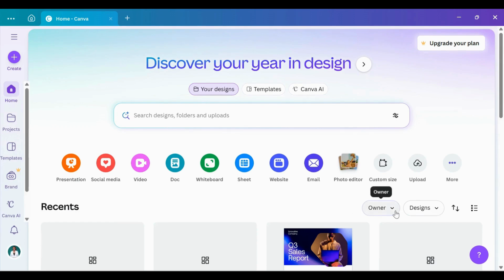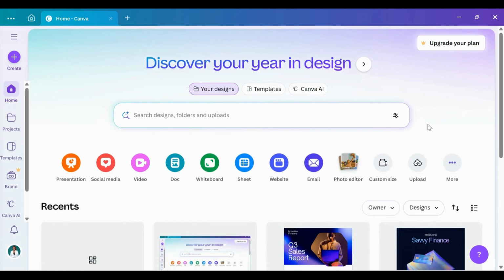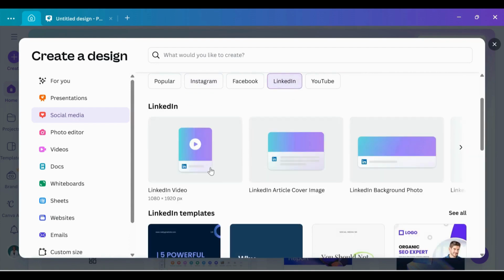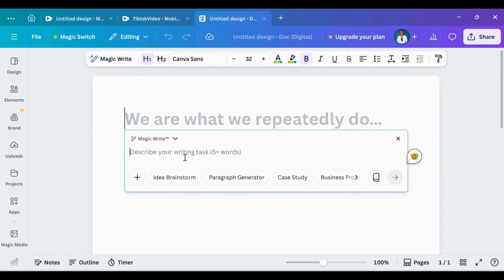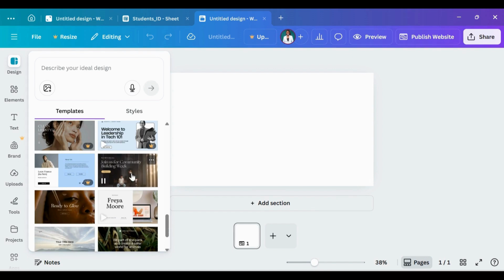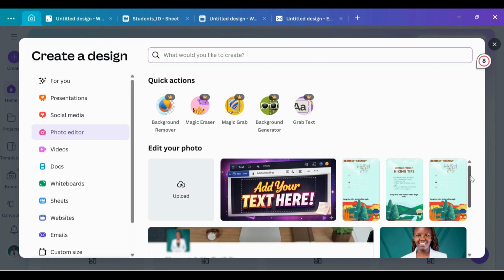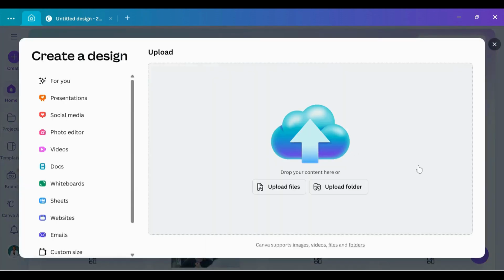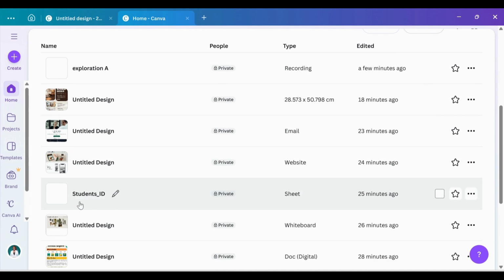I Explored EVERY Button on Canva Home!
If you’re opening Canva for the first time and don’t know where to start, this 29-minute step-by-step walkthrough explains how Canva works, the Canva home page, and what every button does — before you design anything.

This video is for absolute beginners, first-time Canva users, and anyone learning Canva from scratch in 2026.